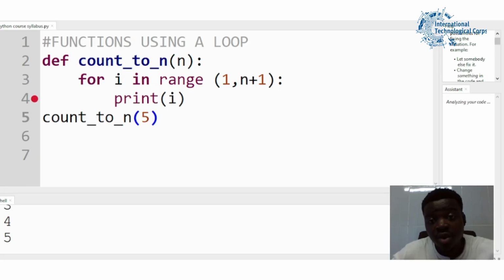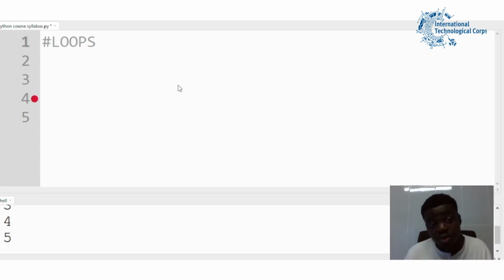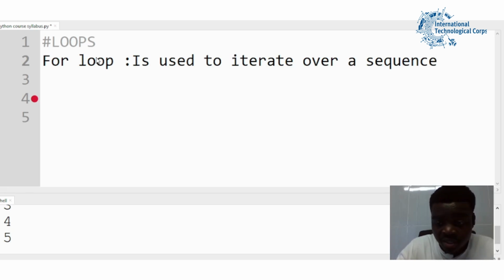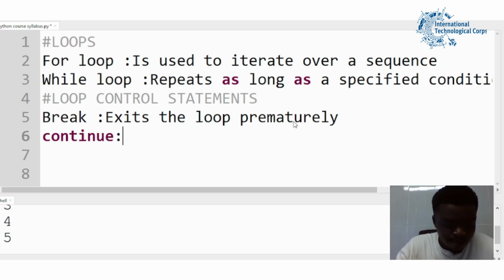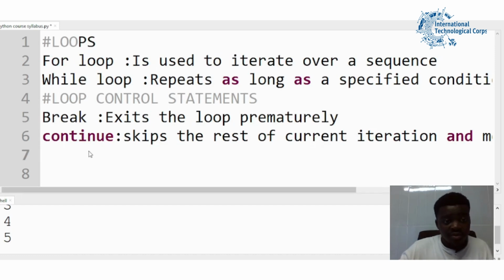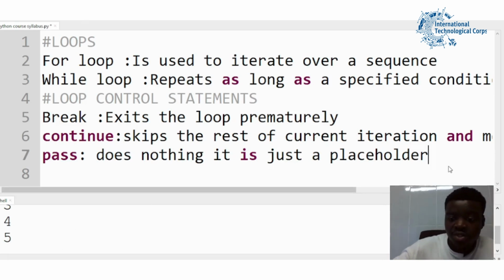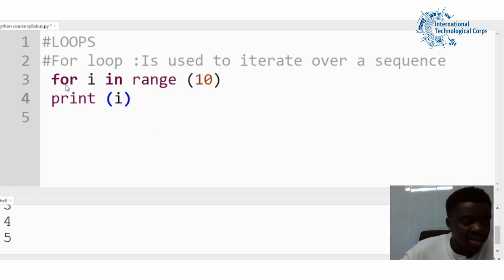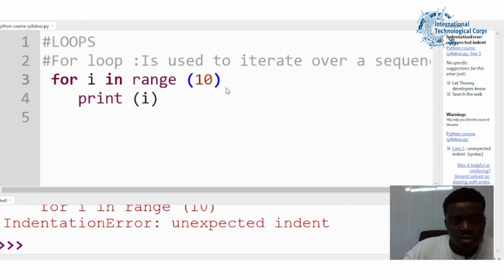Functions and Loops (Part 3)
Mastering Python Loops & Functions

Unlock the full potential of Python loops functions by combining loops with functions to optimize your code. Learn how a while loop in Python improves iteration, how control flow shapes program execution, and why pure functions Python ensure consistent results. Plus, dive into class functions Python for object-oriented programming!

Key Points:

Functions and loops Python work together to automate tasks efficiently.
🔹 Functions prevent code duplication by encapsulating repetitive logic.
🔹 Loops handle large datasets efficiently, avoiding manual repetition.
The while loop in Python executes code repeatedly based on conditions.
🔹 It’s ideal for interactive programs, like menu-driven applications.
🔹 Break and continue statements help refine loop behavior.
Control flow is key to structuring your Python programs effectively.
🔹 Nested loops and conditions allow for complex decision-making.
🔹 Proper indentation and logical structuring improve readability.
Class functions Python enable reusable, modular coding practices.
🔹 Methods inside classes can access and modify object attributes.
🔹 Using self helps define behavior specific to each object instance.
Pure functions Python make debugging easier with predictable outputs.
🔹 They do not modify global state, leading to fewer unexpected errors.
🔹 Pure functions integrate well with functional programming paradigms.

Found this guide useful? Let us know how you use Python loops functions in your projects. Check out our related videos and playlists for more Python tutorials. 🚀